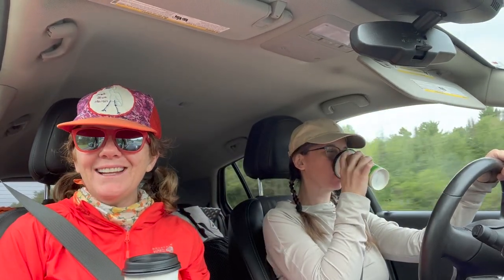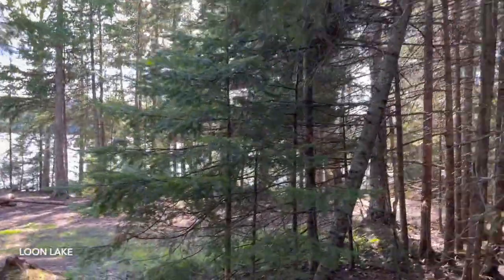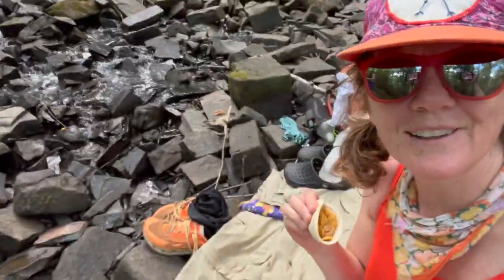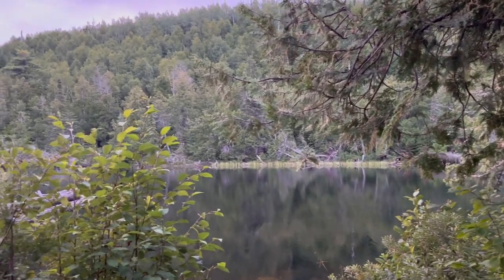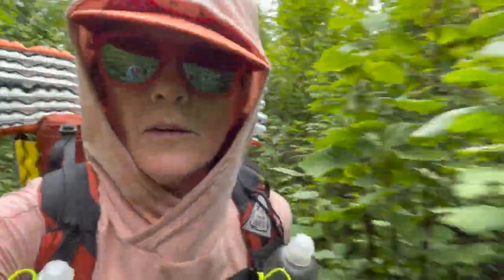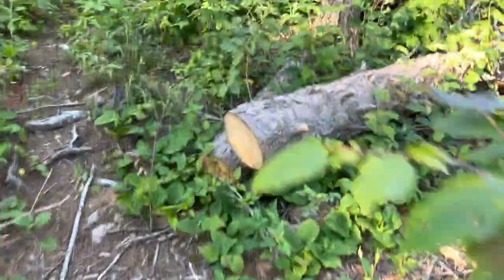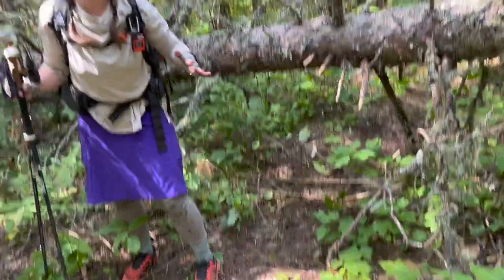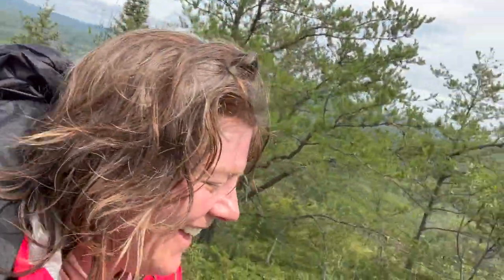Backpacking the Border Route Trail | 65 Remote Miles Along the Canadian Border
We're back from hiking the Border Route Trail!  A trail designed, built and maintained by volunteers that runs along the pristine Canada/Minnesota border and is part of the North Country Scenic Trail.  It was beautiful, challenging, and had overlooks for days!

TRIP DETAILS
LENGTH 65 map miles (72 total GPS, including re-routes and spurs to campsites)
DIFFICULTY rated difficult due to elevation and remote, rugged trail conditions
DATE HIKED August 13-17, 2022
MAIN FEATURES The Border Route Trail is a 65 mile footpath that runs East to West along the Minnesota and Canada Border. It is known for its remote nature, panoramic views and deep wilderness environment. The trail traverses through the historic Gunflint Trail, Boundary Waters Canoe Area Wilderness, Superior National Forest and is part of the 800 mile Minnesota segment of the 4,600 mile long North Country Scenic Trail.

LINKS

The 10 essentials: What I bring on every hike

Backcountry Hygiene:   How to Pee Poop and Period like a Pro

Comfort light Packing list  & video
[Filmed on Isle Royale]

Bonus!  Make sure your feet and shoes are in good shape before you head out on the trail, check out this two part foot care post!

~WP